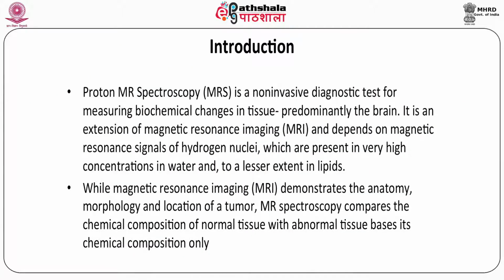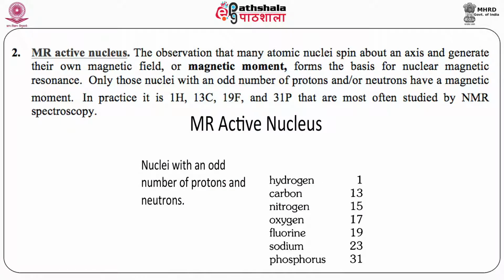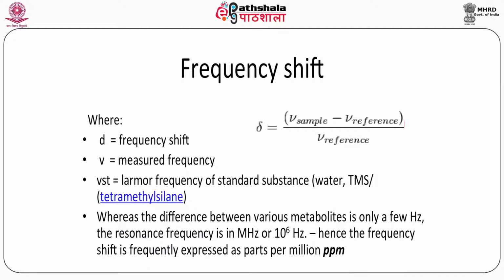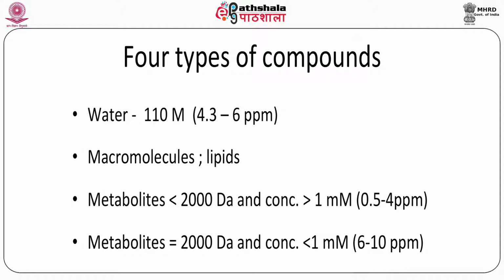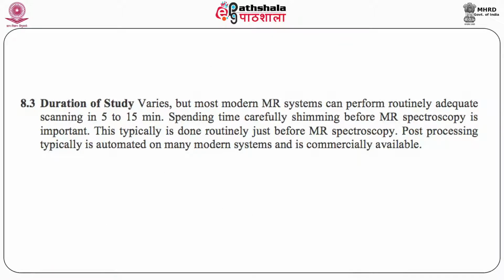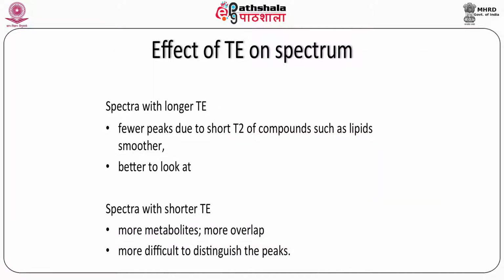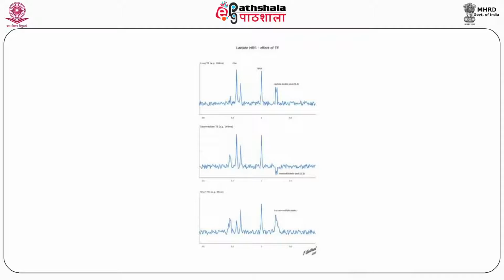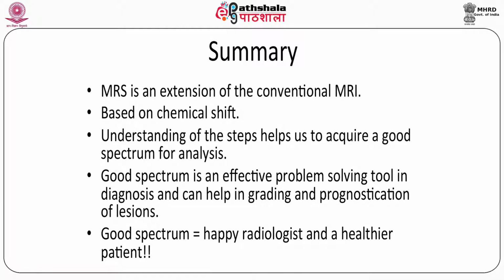Medical proton (H1) magnetic resonance spectroscopy (MRS)- Basics